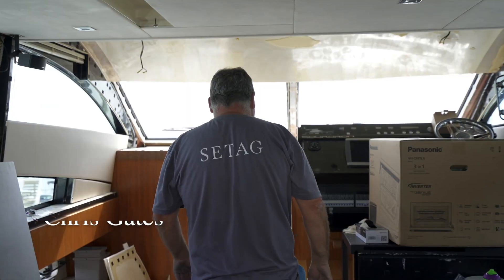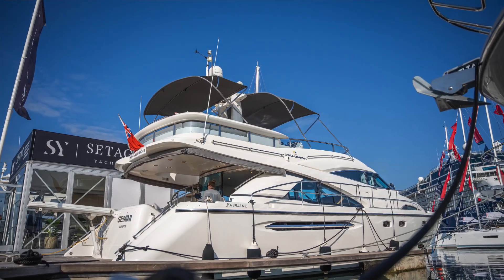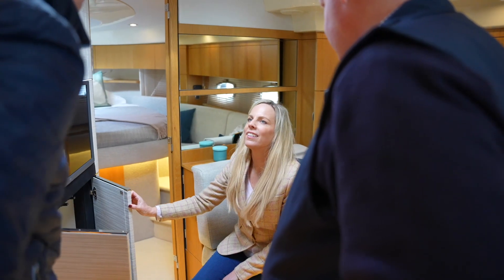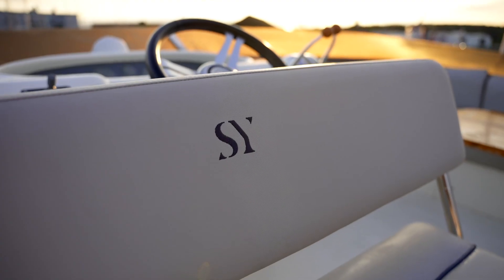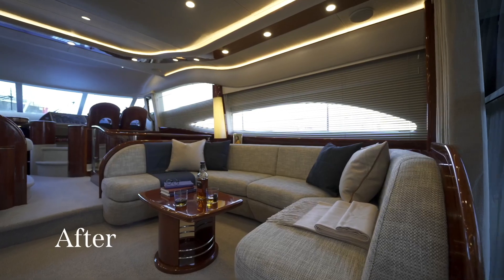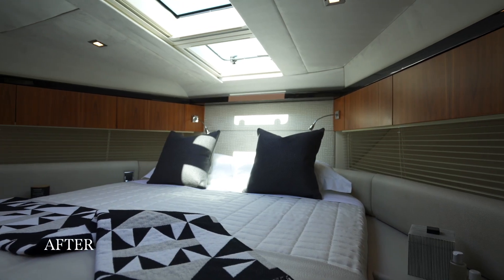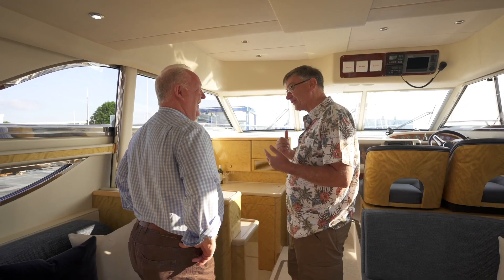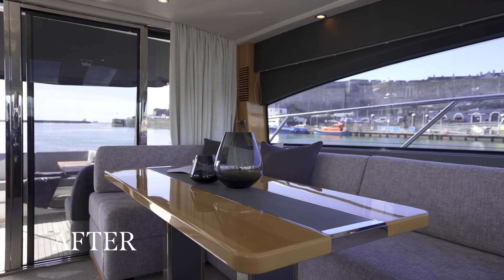SETAG Yachts | One Year On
Where we are - and where we're headed next...

It’s now 12 months since we launched onto the market, spurred by a game-changing idea from our founder, Chris Gates: one that – like all the best ideas – was so simple it seemed amazing that no-one had thought of it before.

Put simply, it was to introduce a ‘third way’ in the luxury yacht market: one that allows you to refit a pre-owned yacht so that it’s as good as new, at a fraction of the cost.

Fall in love with your boat all over again, with SETAG Yachts.